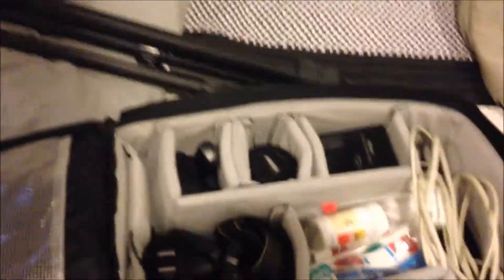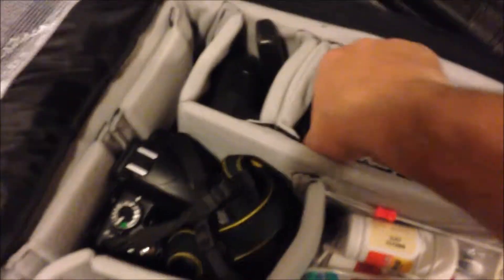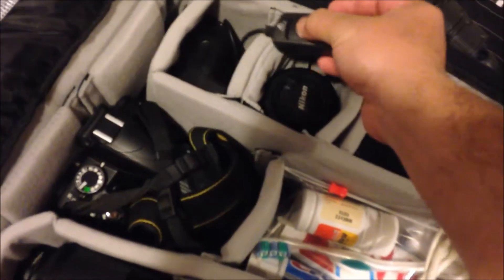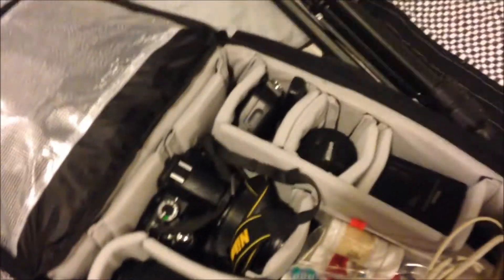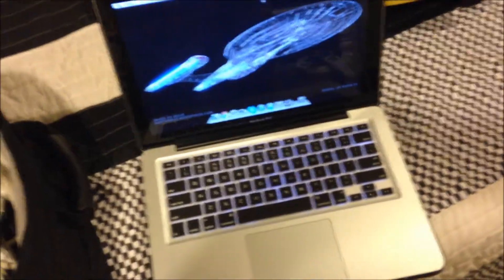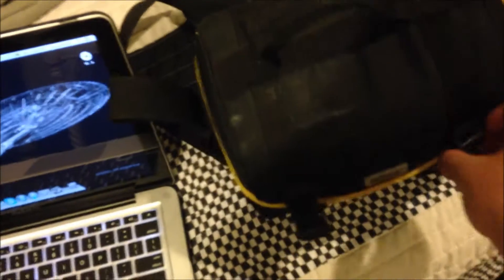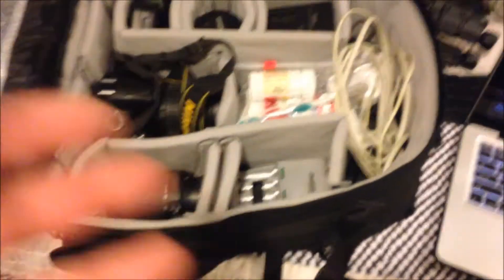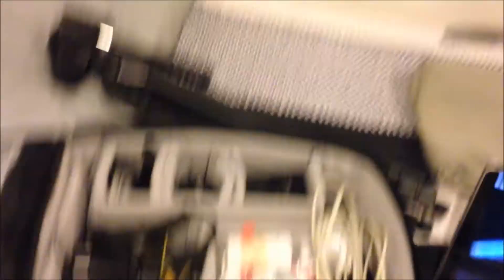Ready for my Trip to D.C